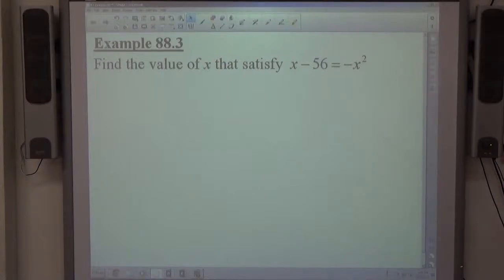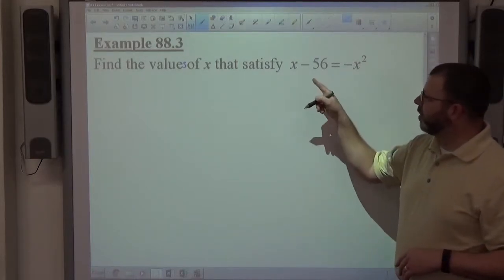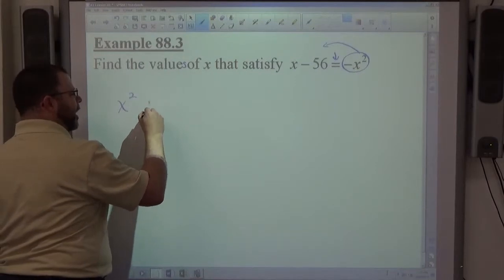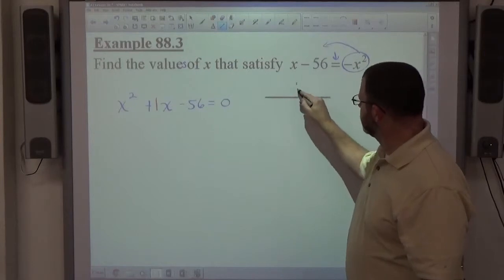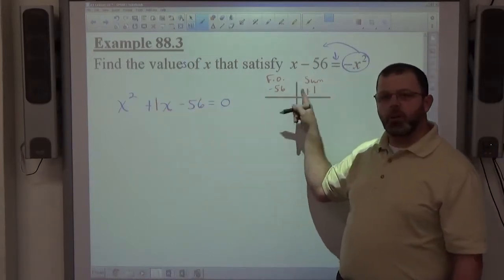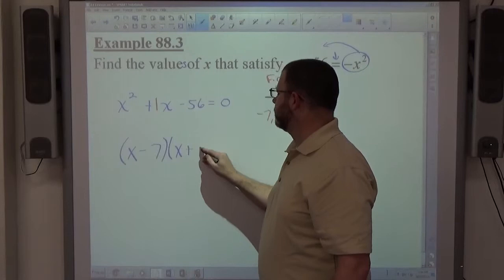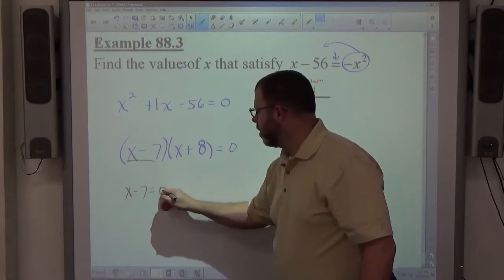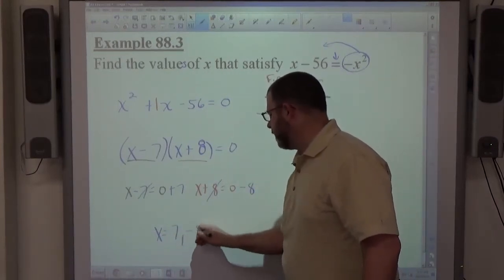Algebra I Example 88.3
Solve a quadratic equation using the zero product property.